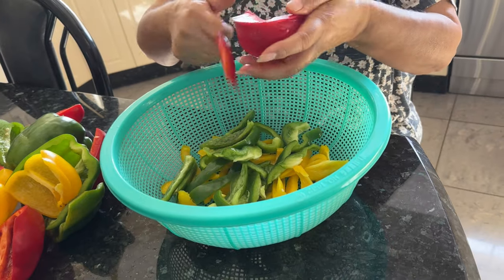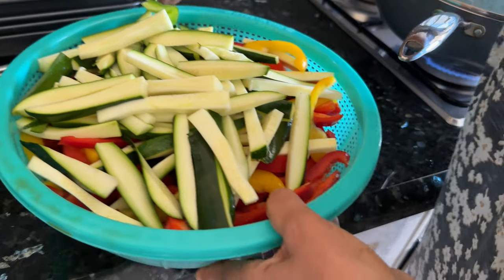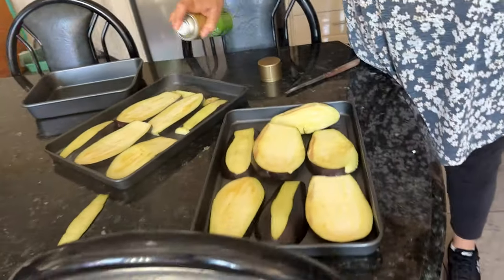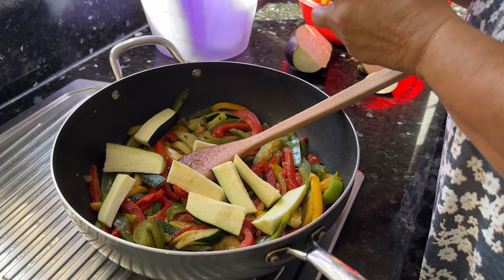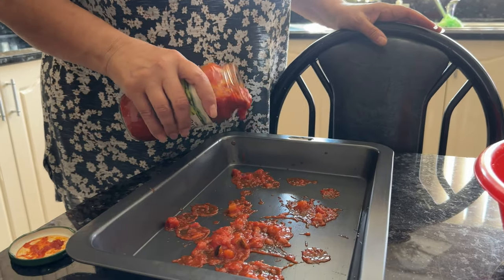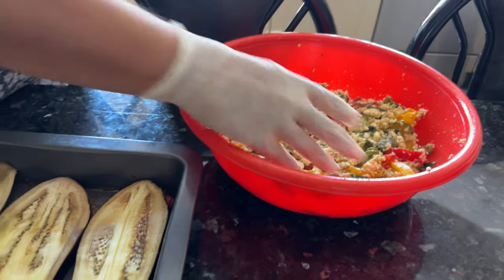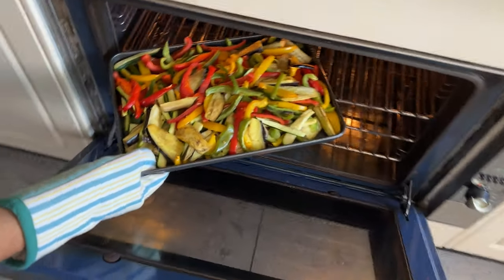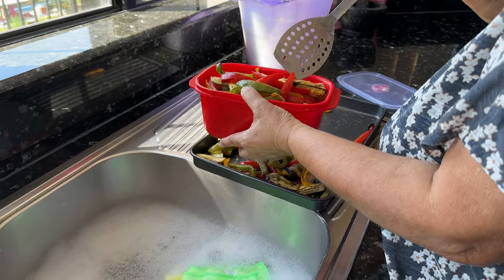Mum & Me in the Kitchen!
Mum's Eggplant Lasagna - A Family Classic with a Twist. Today I introduce my beautiful mum who teaches me how to cook vegetable/eggplant lasagna.